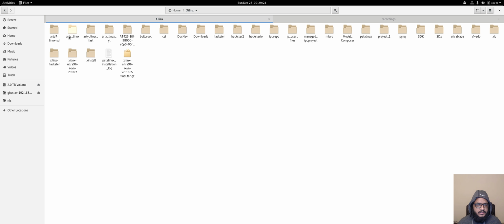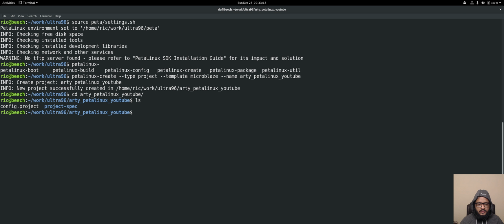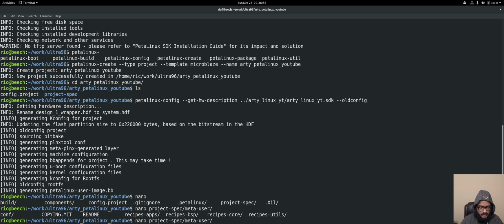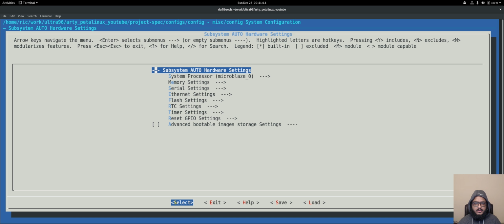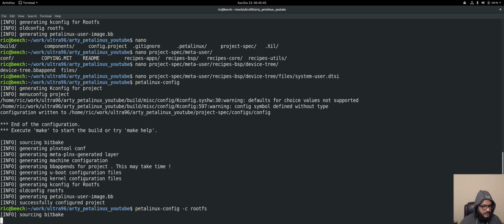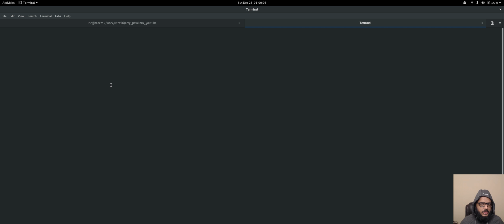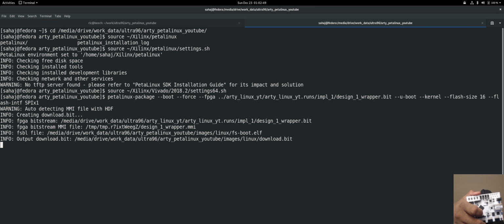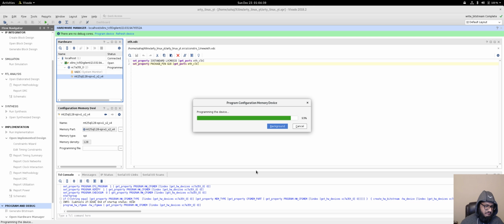Designing a custom Linux SoC using Xilinx MicroBlaze on Arty A7 | Part 2: Building Linux